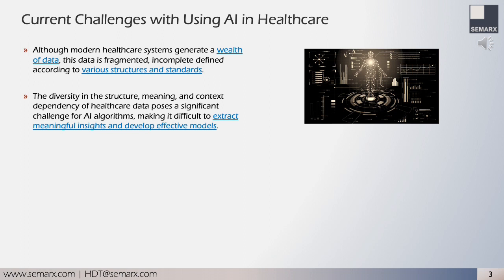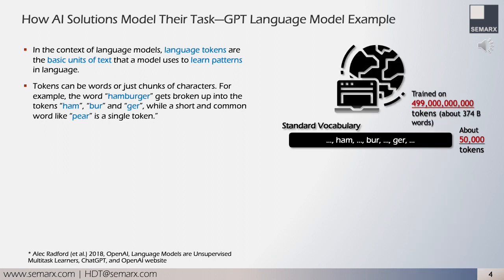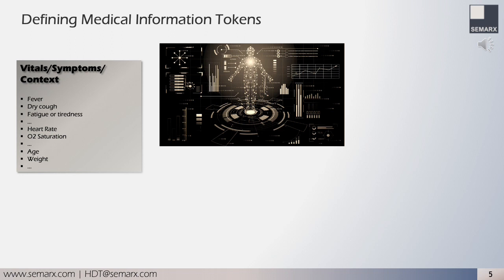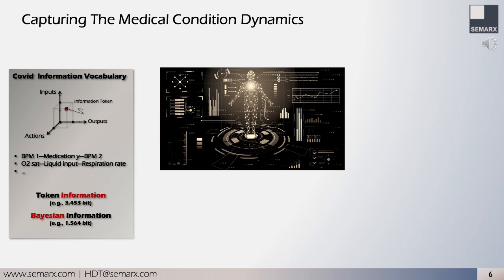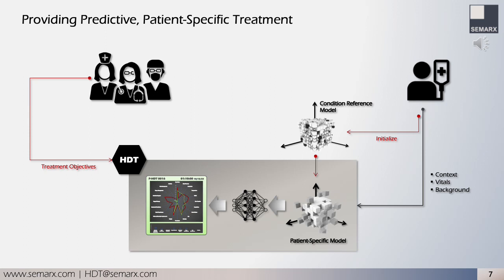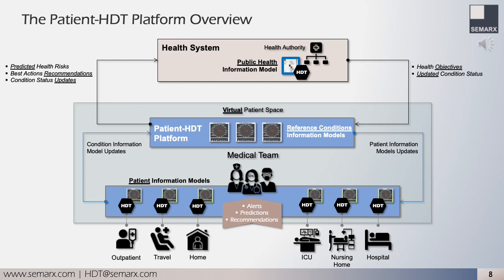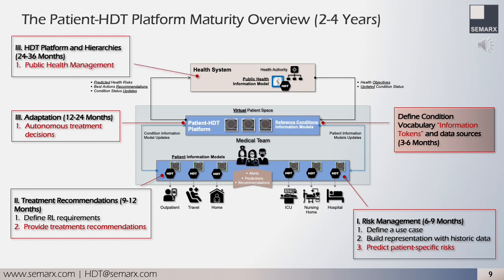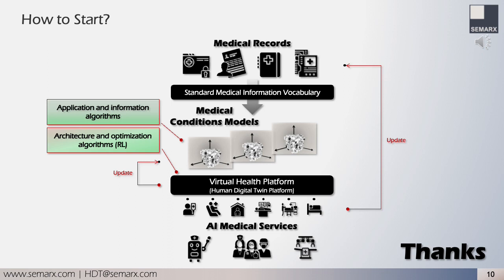Patient Human Digital Twin Platform